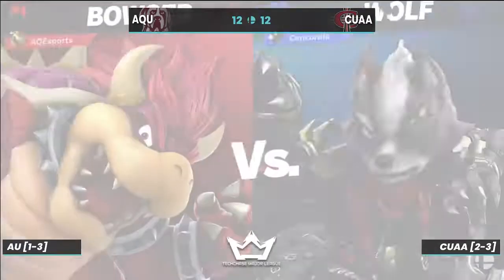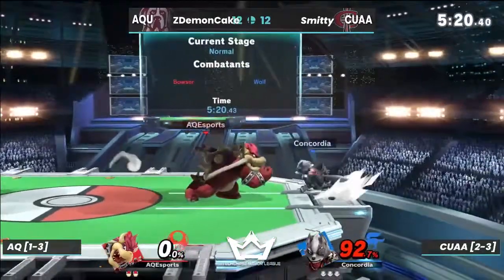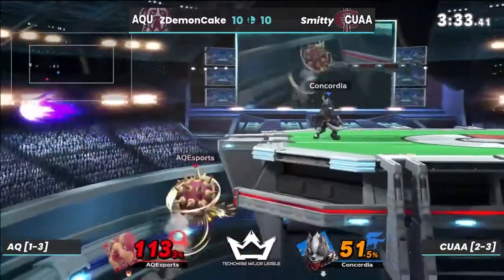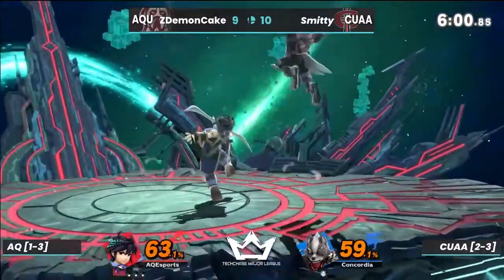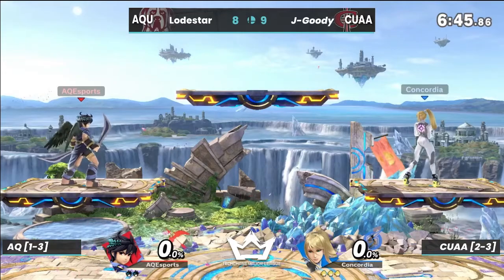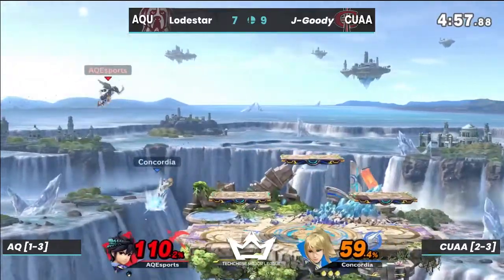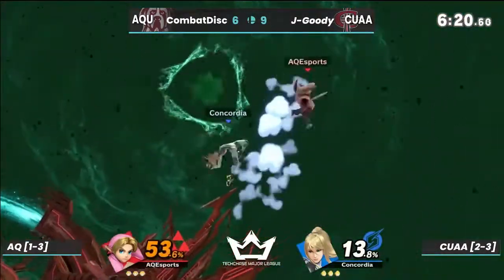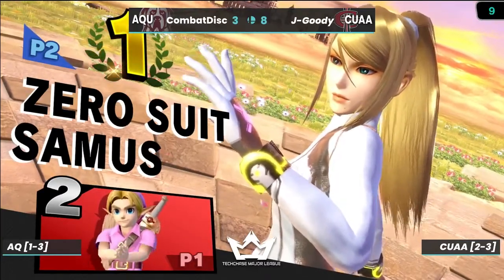AQ at CUAA | TechChase Major League | Week 3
TCML is an Online Collegiate SSBU League | Michigan

Aquinas College:
CombatDisc
zDemoncake
Timmyyy
Lodestar
Hen Beston

Concordia University Ann Arbor:
Yoder
J-Goody
Smitty
Gaussman